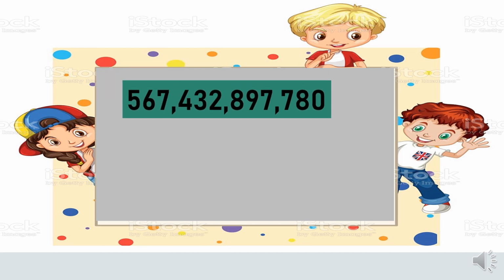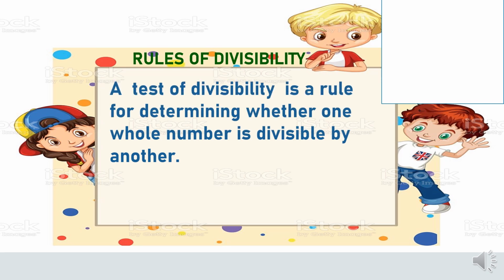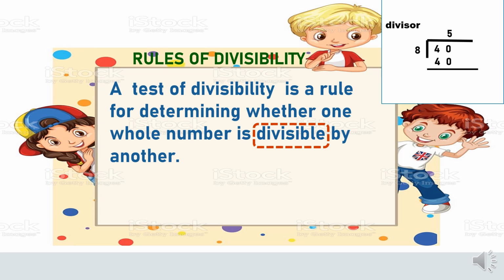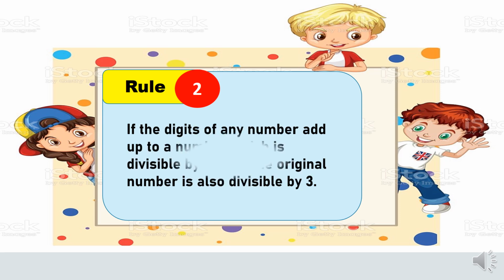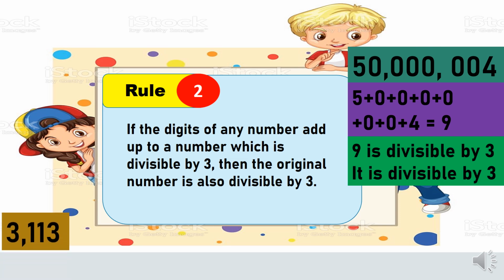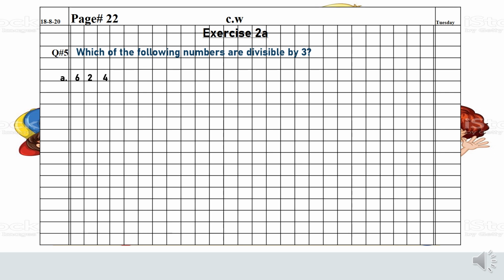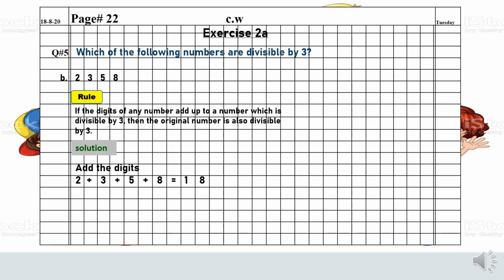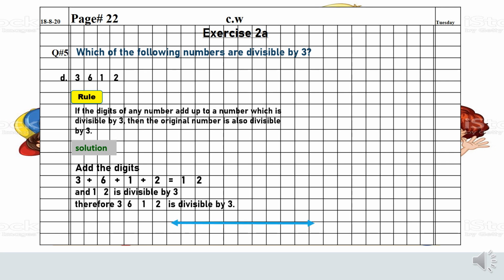rules of divisibility by 3 New countdown 4 ex2aq#5